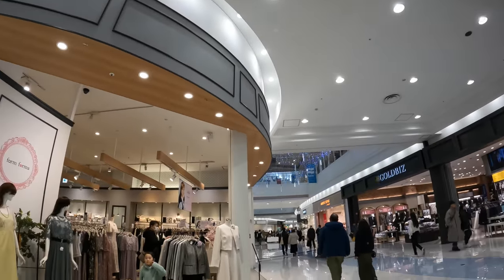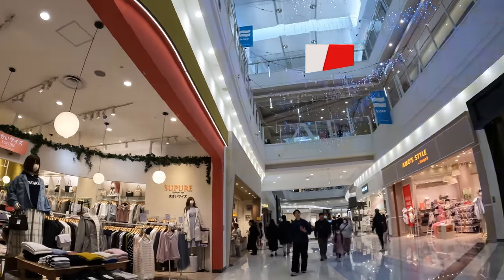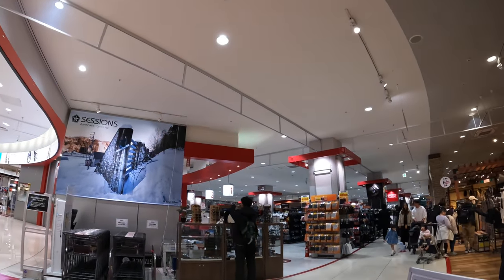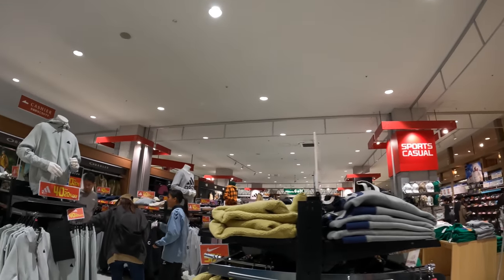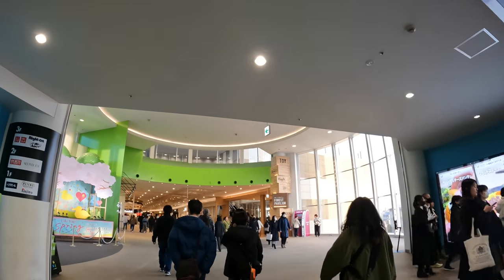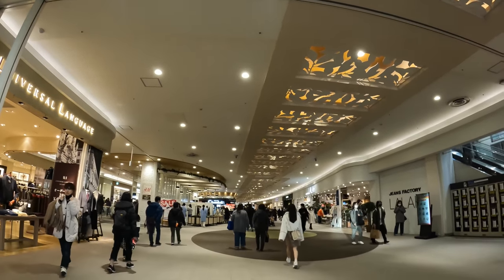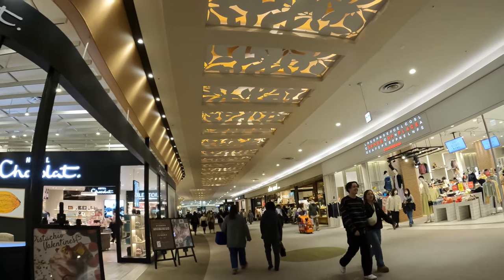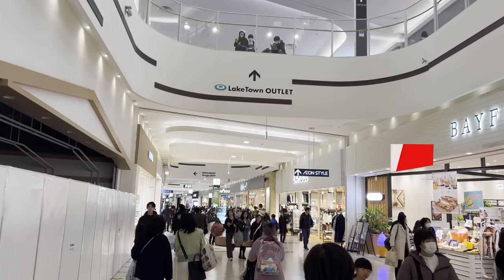This is the biggest and best mall in Japan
Shopping in Japan is now more desirable than ever because of the yen rate. People are flocking to Japan to buy up goods and spend their money to get goods and food that cost a fortune elsewhere. Aeon Laketown should be on your list of places to go shopping.